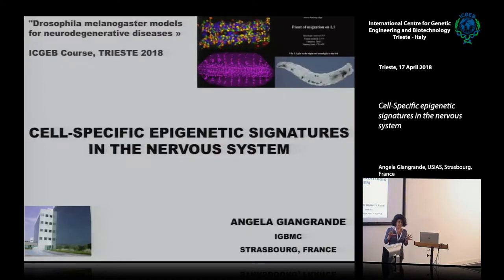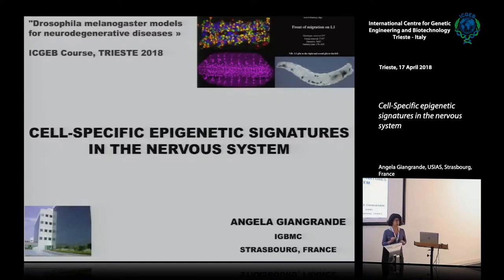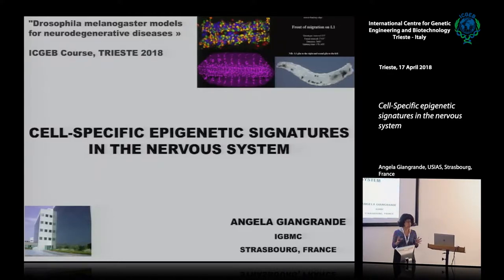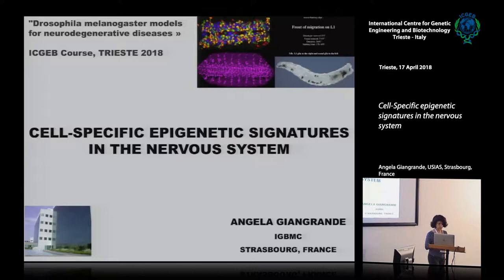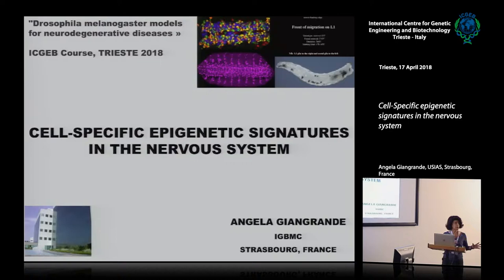A. Giangrande - Cell-Specific epigenetic signatures in the nervous system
Angela Giangrande, USIAS, Strasbourg, France speaks on "Cell-Specific epigenetic signatures in the nervous system". This movie has been recorded at ICGEB Trieste and is part of "Drosophila melanogaster models for neurodegenerative diseases" course, Trieste 17 - 20 April 2018.